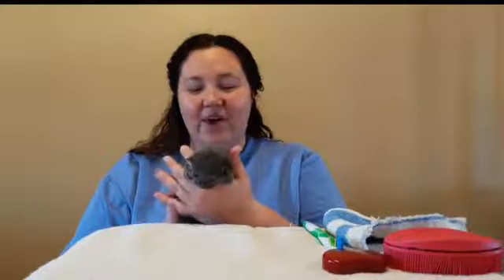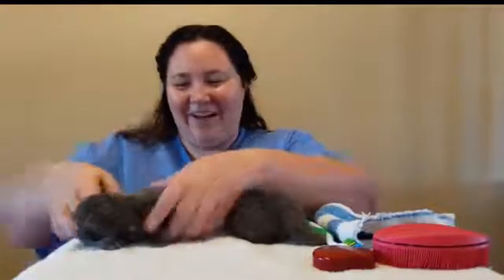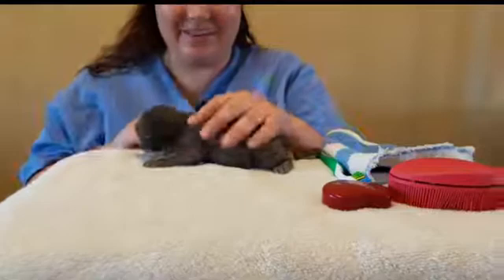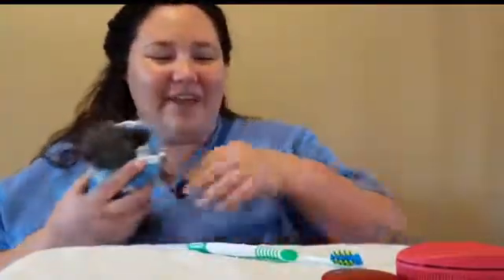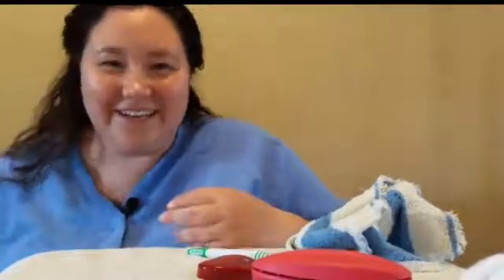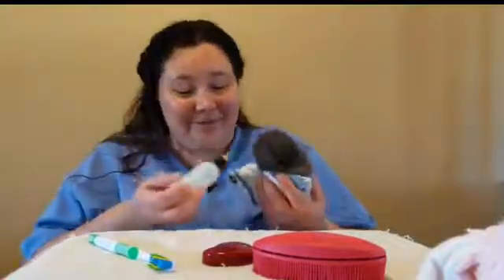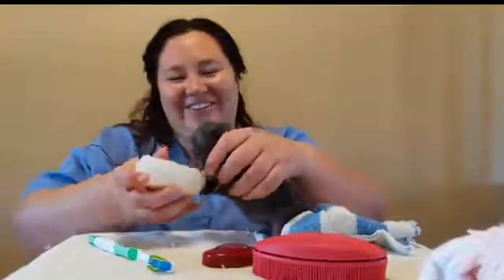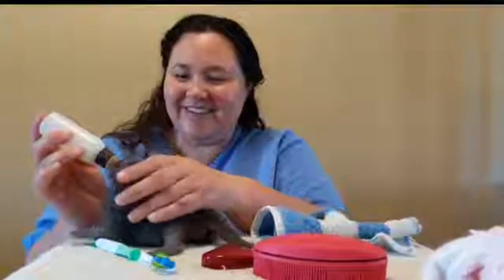The Joslyn Variety Show Episode #20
Rebecca's Foster Kittens are two weeks old!